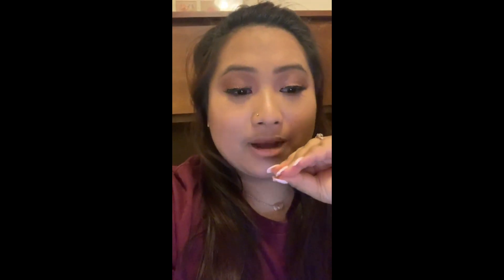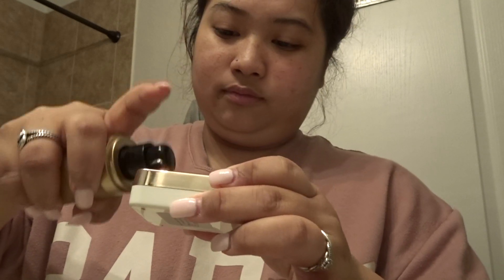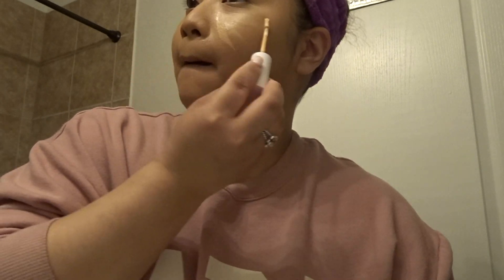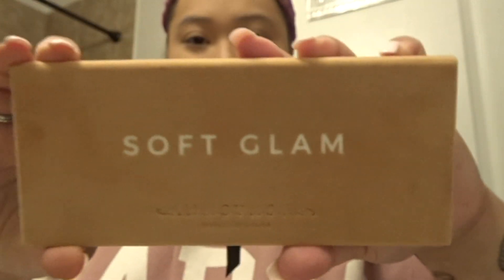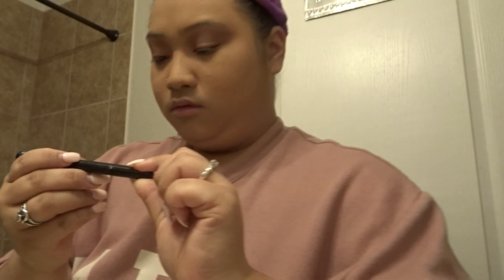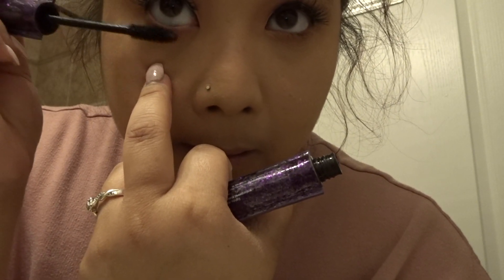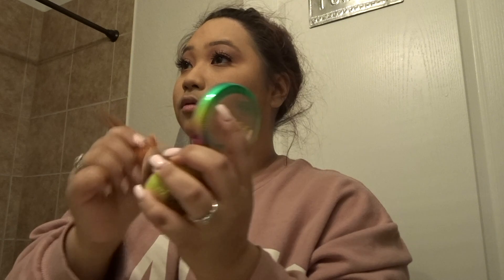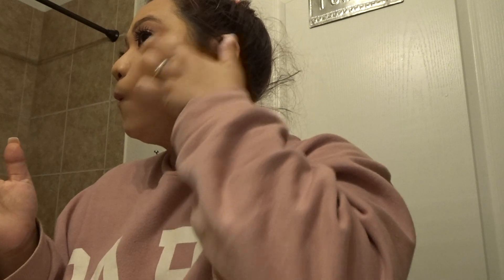Updated Get Ready With Me / Wedding Makeup Vlog | Lilly Ottaviani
Hey guys ! My mamma got married on Friday ! (April 17th). I thought I would film this “updated” makeup routine that I did for her wedding. The reason I am calling it updated, is because with the whole coronavirus happening, I am no longer working, and so I have a lot of free time on my hands, so I updated my makeup routine ! Hopefully this all blows over soon, since there are so many videos I want to film with some special guests.

PRODUCTS USED:
FACE:
Farsali Unicorn Essence Primer, Too Faced Born This Way Foundation, ColourPop  No Filter Concealer, Airspun Translucent Powder, Physicians Formula Butter Bronzer, Iconic London Highlighter, Maybelline Setting Spray
EYES: Anastasia Soft Glam, NYX Epic Ink Liner, Tarte Light Camera Splashes Mascara, Ardell Demi Wispies Lashes, NYX Brow Pencil
LIPS: ColourPop Disney Designer Lipstick, ColourPop Lipgloss

Click the link below if you want $5 off your first ColourPop order!

Video #31